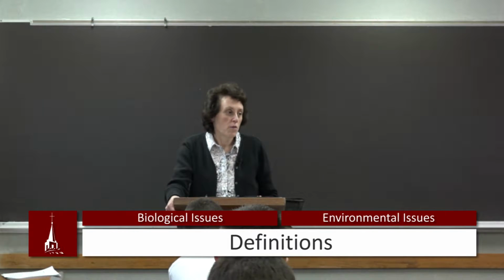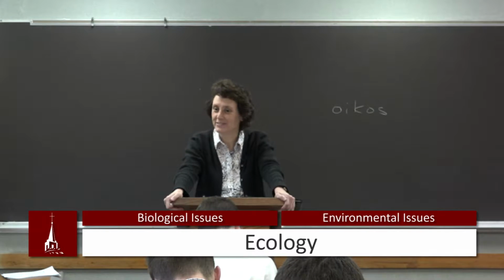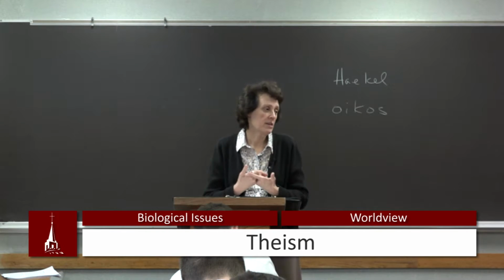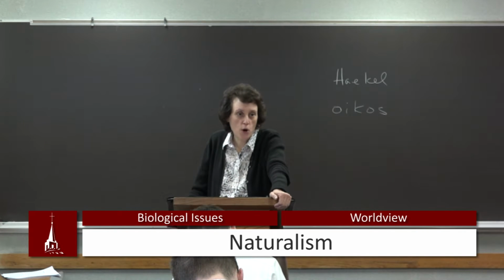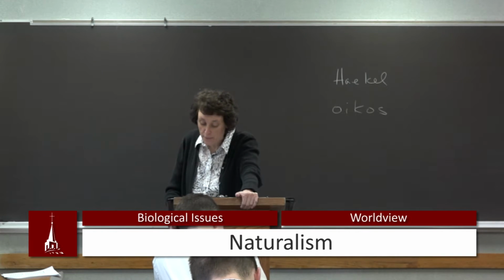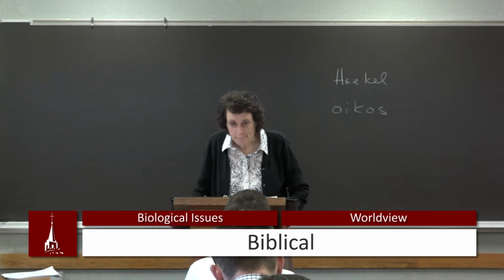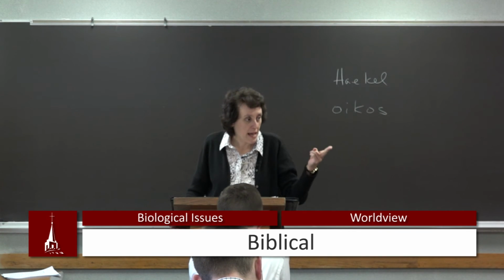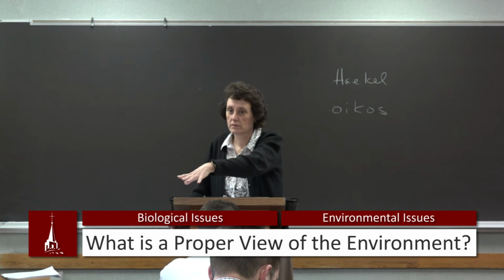(19) Biological Issues - Environmental Issues